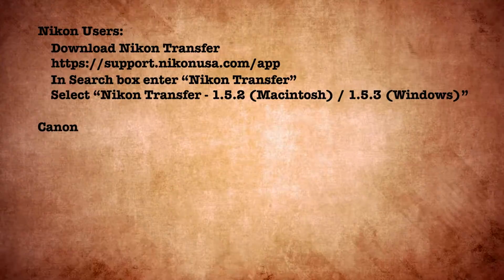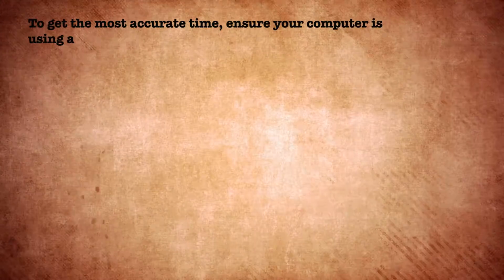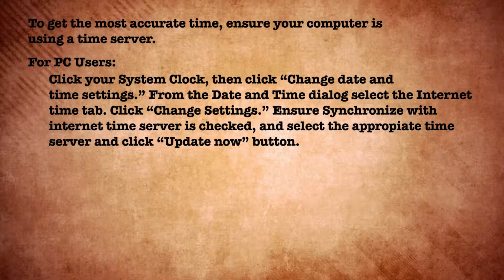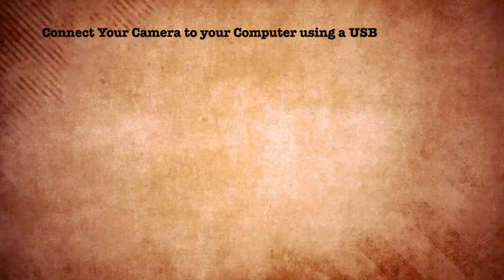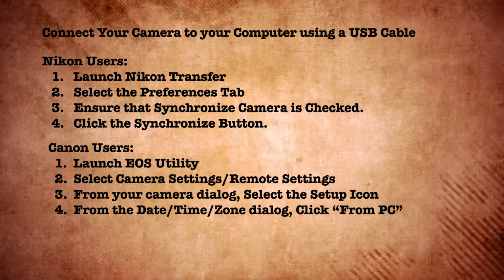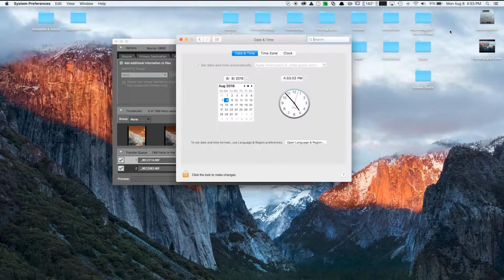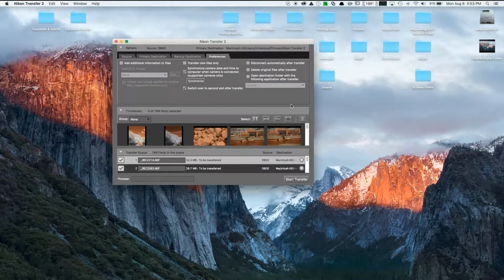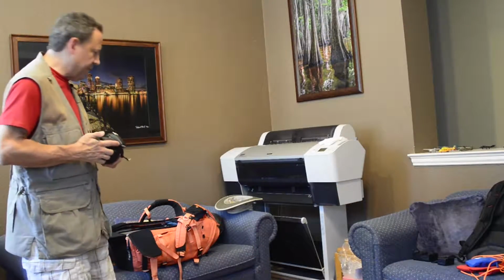Syncing Camera Sequence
Tutorial on setting your computer to use a time-server and then to synchronize 1 or more of your DSLR cameras to your PC or Mac system clock.

Visit http:/AlwaysPhotographing.com for more articles